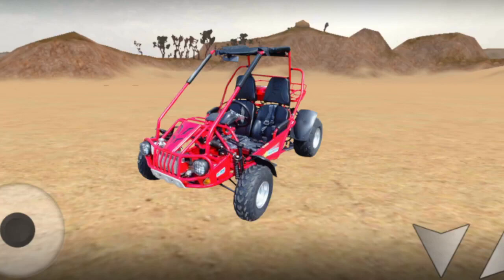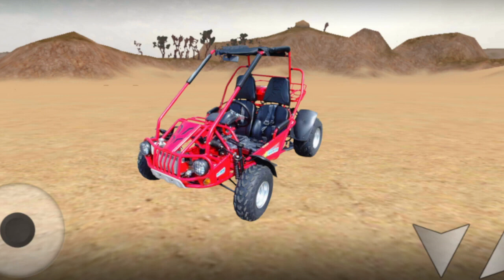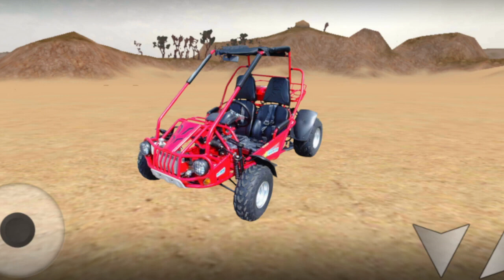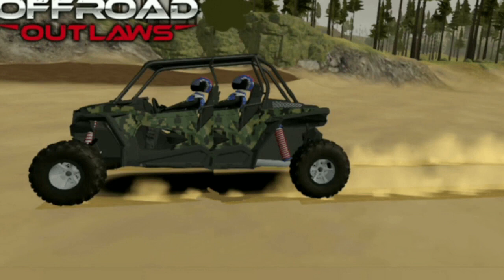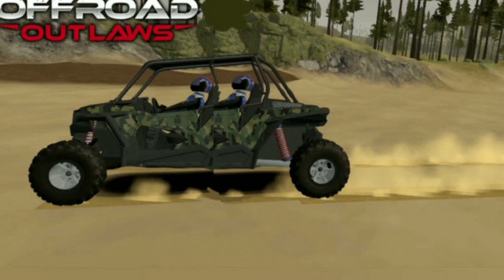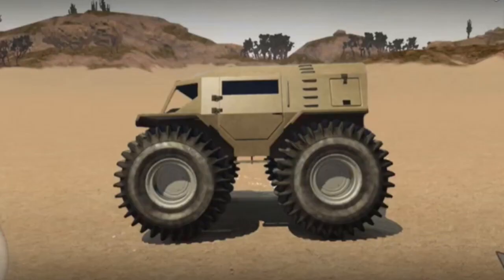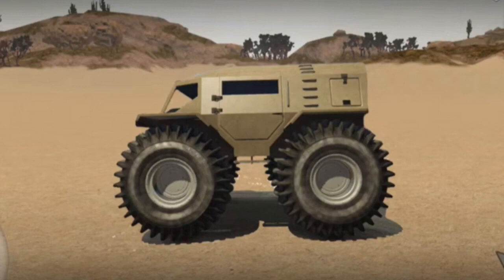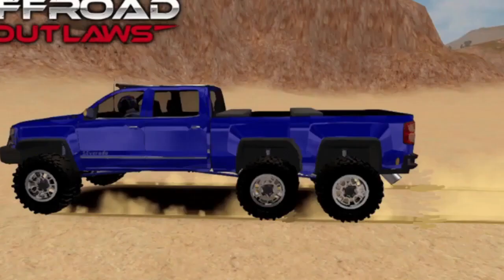Offroad Outlaws Update